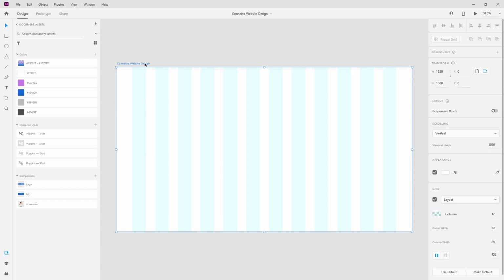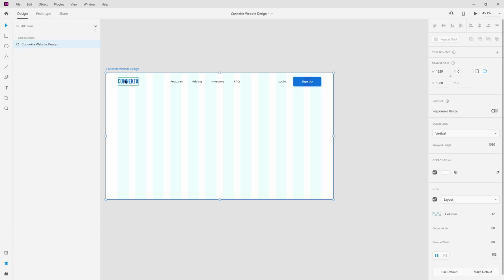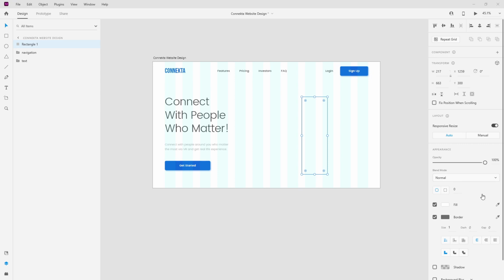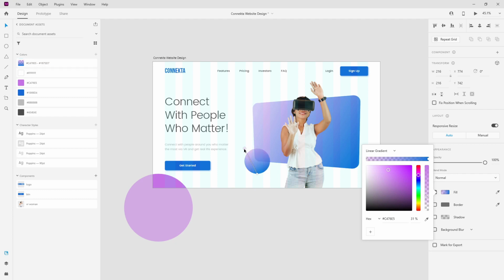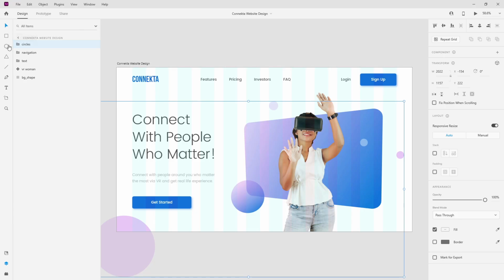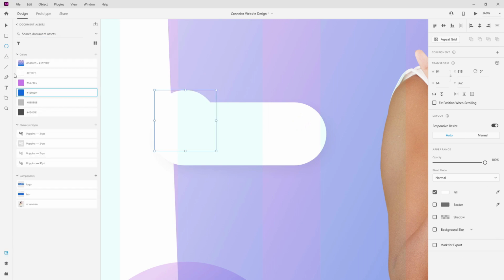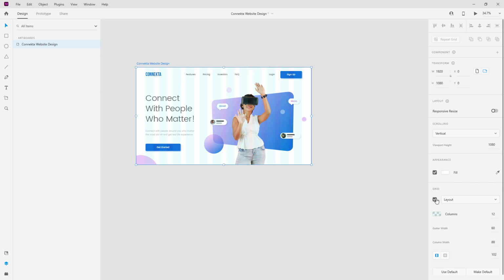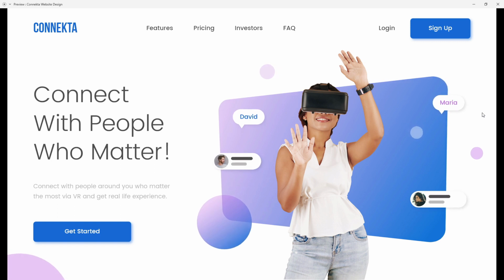VR Website Design In Adobe Xd / 3D Transform & Auto Animate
In this video we are going to create a VR website and include different time triggers to move the elements around using 3D transform feature of Adobe Xd. This feature will give you some 3D functions and with auto animate between artboards, it will really help you sell the effect to the users.

Alex